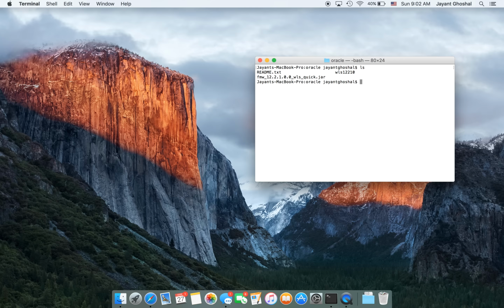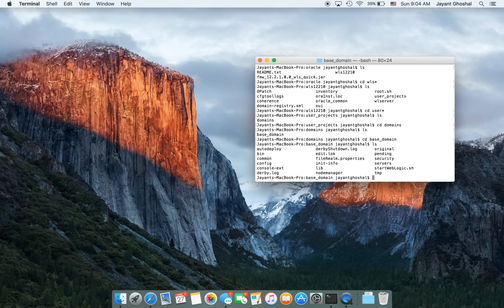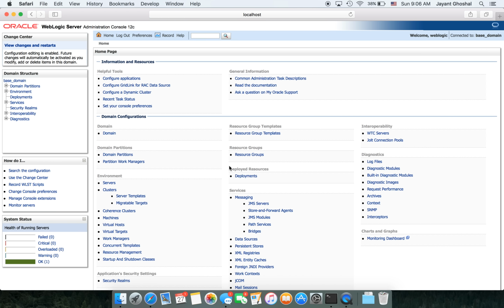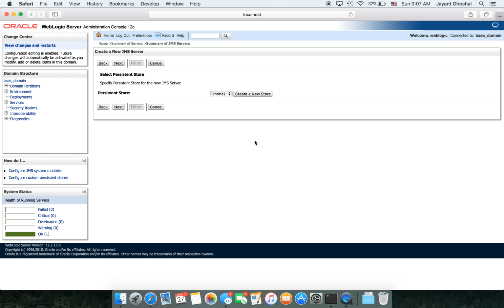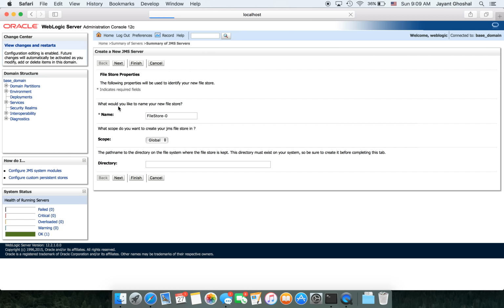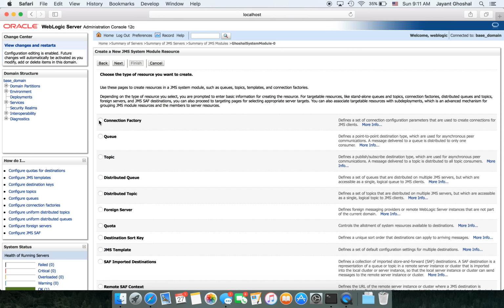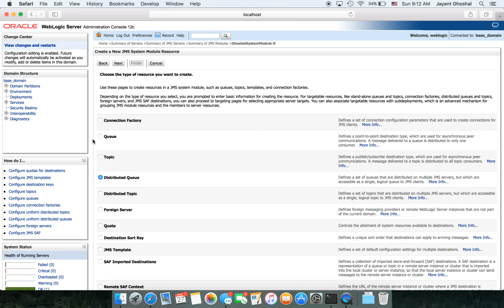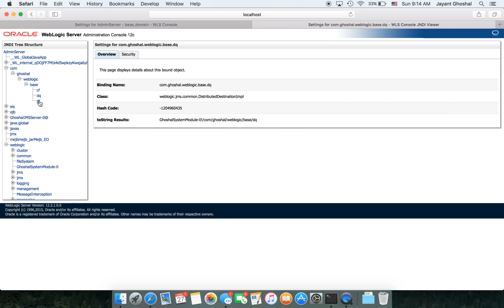Weblogic JMS Configuration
Configure Weblogic with JMS Server, Persistent Store, Connection Factory, Queue, Topic and review JNDI entries